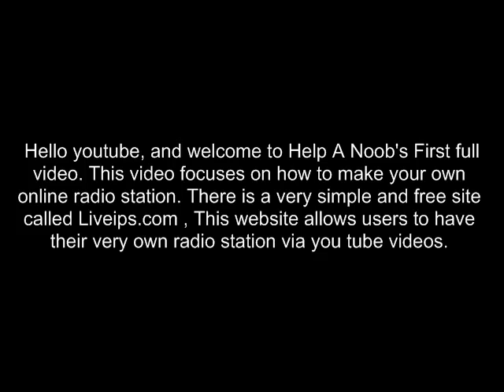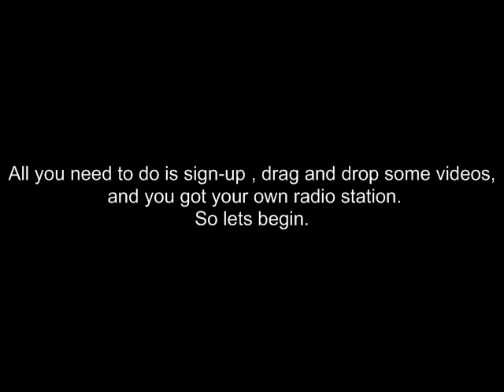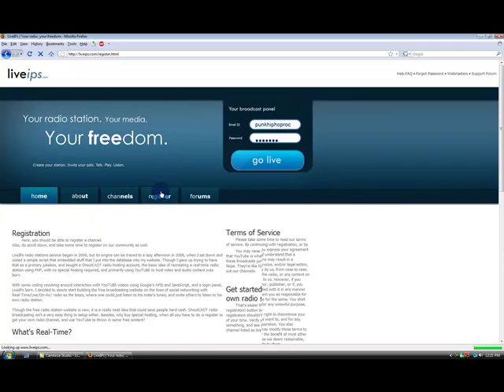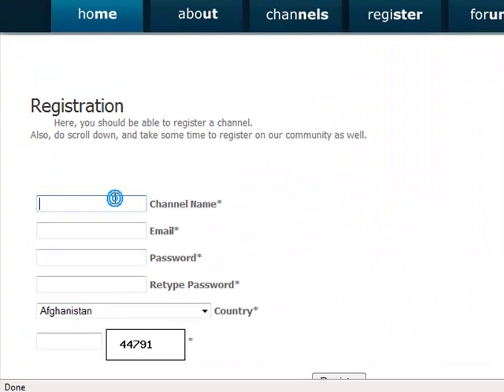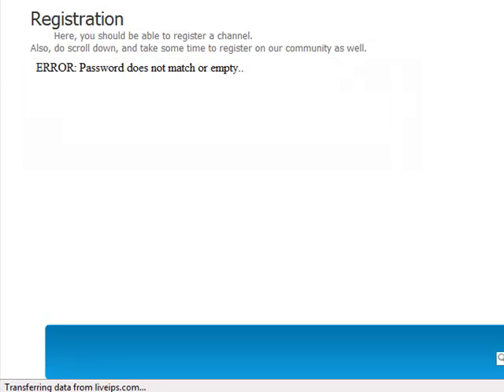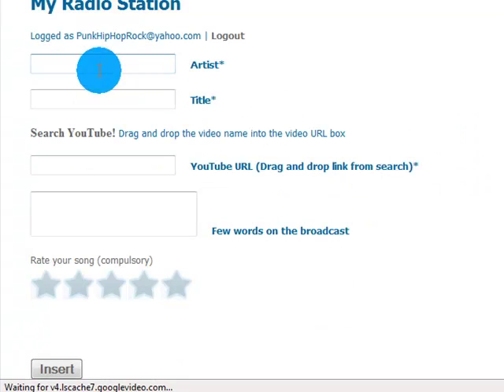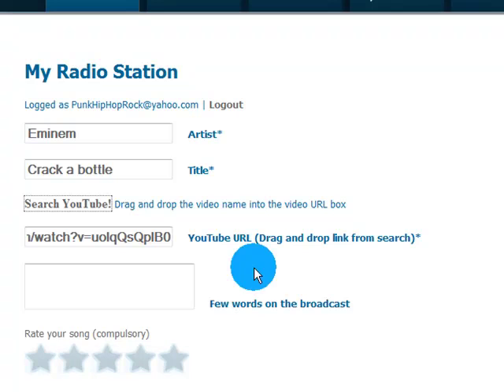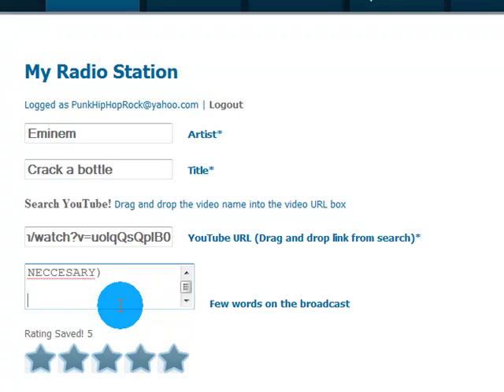How to create your very own online radio station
This video shows how to create your very own online radio station via Liveips.com